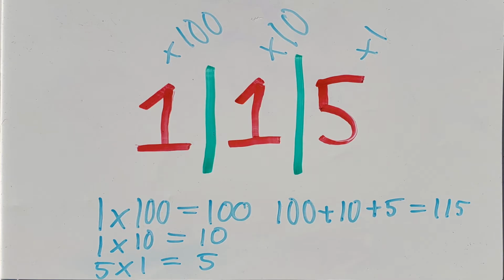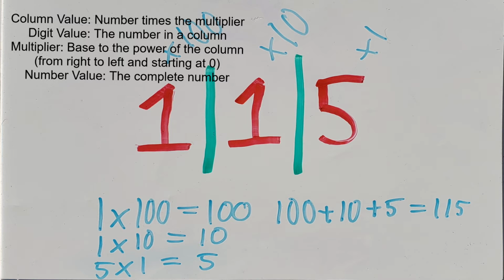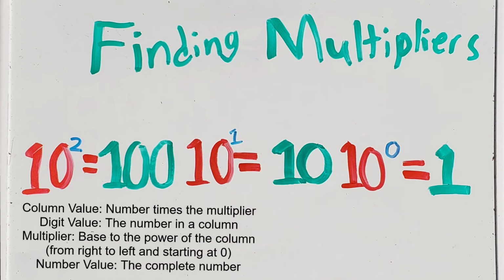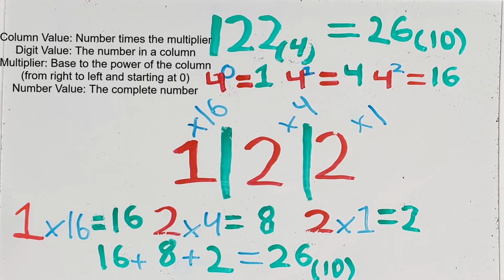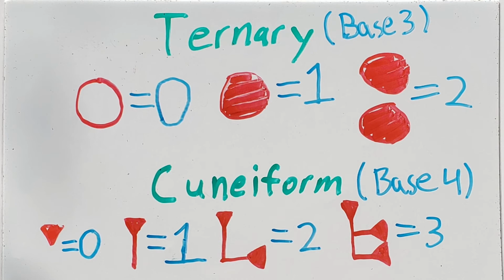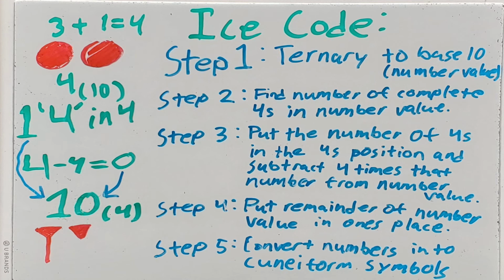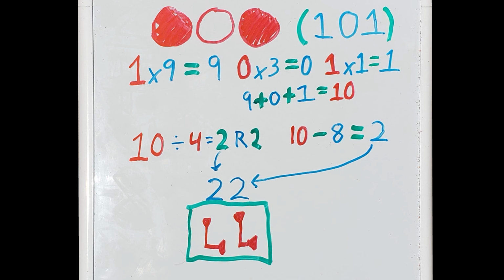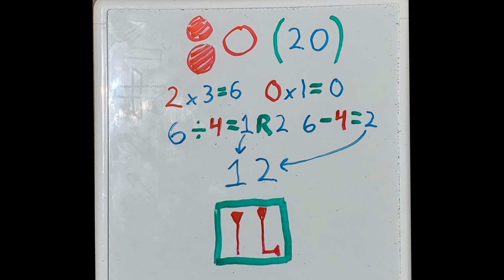Origins: Best Way to Learn the Ice Staff Code Without Memorization! (And the Fire Code Too)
In the Call of Duty: Black Ops II fan favorite map, Origins, the amount of memorization needed to remember the easter egg has made guides mandatory. Not anymore! Using the math behind the Ice Staff Code, you can figure out what symbols match without outside resources.

Intro: 0:00
Numbers Explanation: 0:43
Symbols Explanation: 3:55
The 'Process': 4:44
Examples: 5:52

every Tuesday, Thursday, and Sunday at 9 am Pacific. Tuesday and Thursday is for zombies, Sunday is whatever. Pop in sometime and say hi.

I made a corresponding reddit post that was more in depth that you can find

If you see this, comment "Found it!"